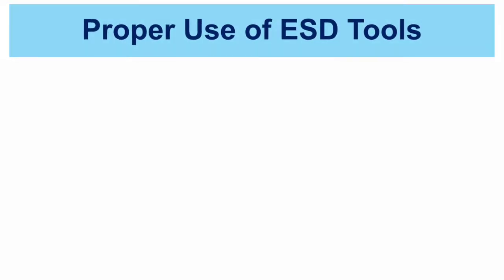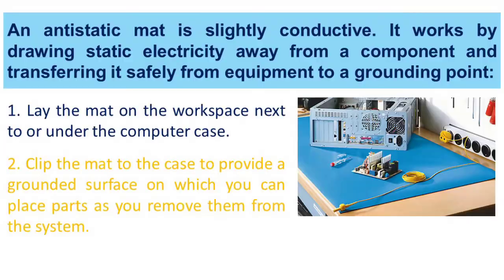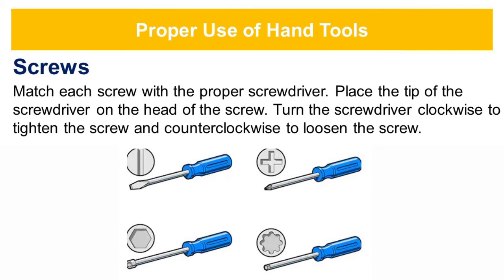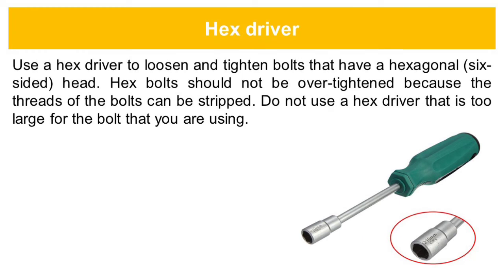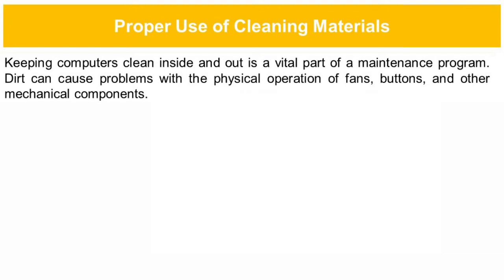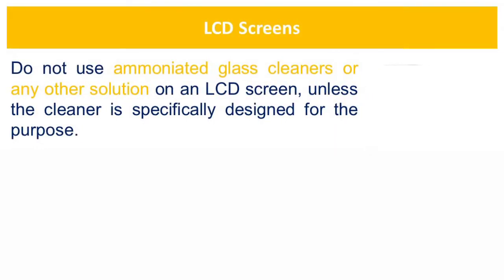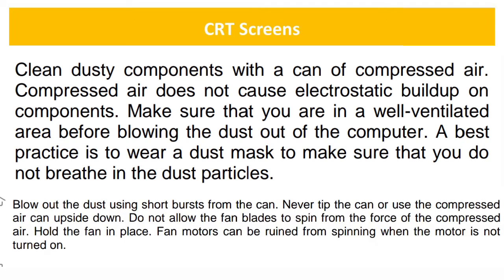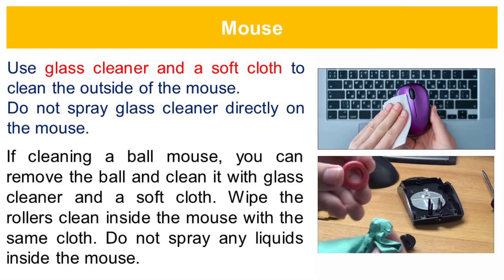Computer Hardware Servicing LO2. Use appropriate hand tools and test equipment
Proper Use of Tools
-Proper Use of ESD Tools
-Proper Use of Hand Tools
-Proper Use of Cleaning Materials